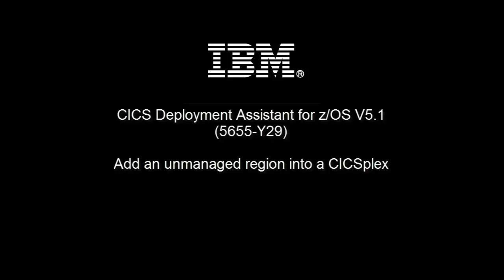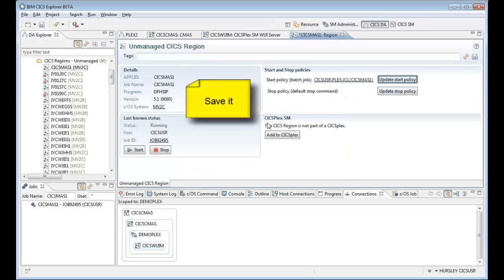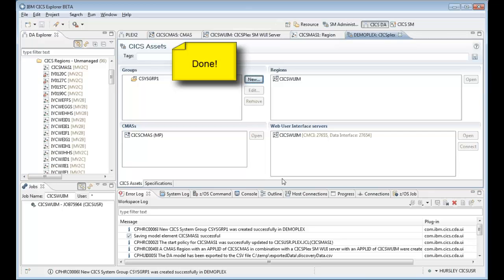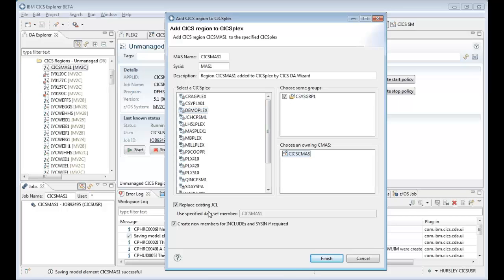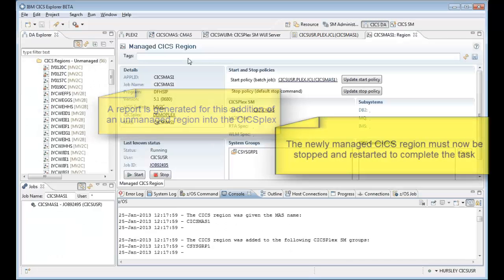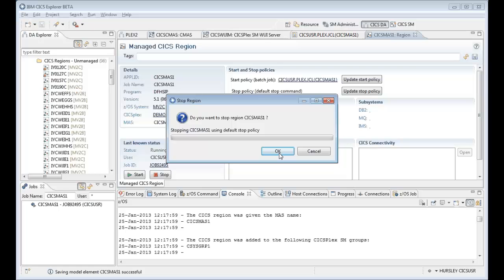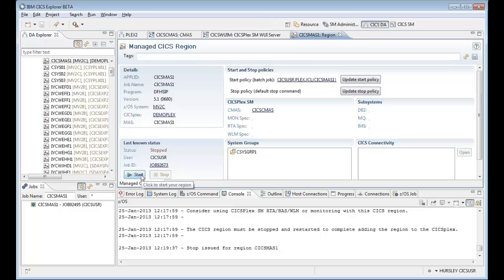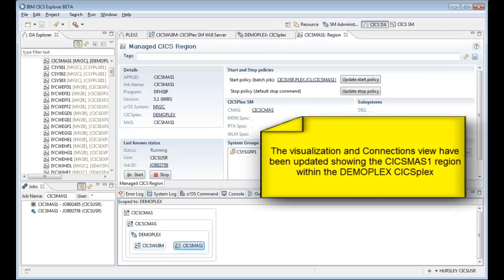CICS Deployment Assistant V5.1 - Plexify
Video 5 of 6 Plexify an unmanaged region
This video shows how to use the CICS Deployment Assistant for z/OS V5.1 (CICS DA) plug-in within the CICS Explorer to locate an unmanaged [by CICSPlex SM] CICS region, and transform it so that it is managed within a CICSPlex SM CICSplex.